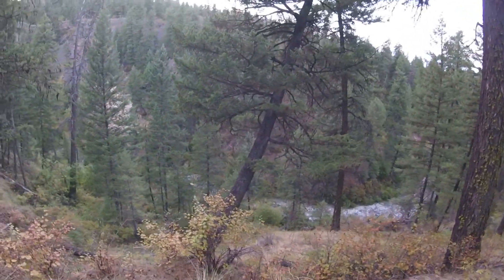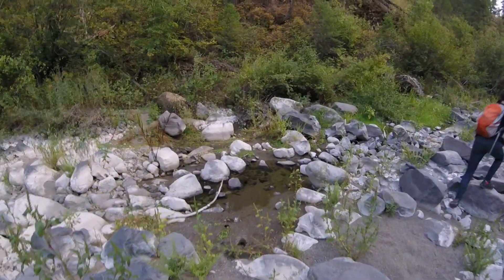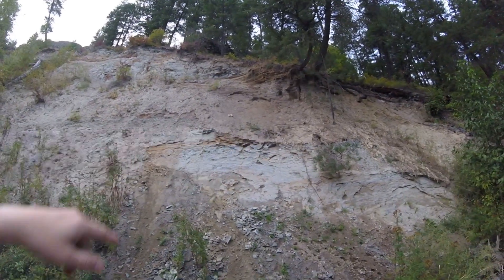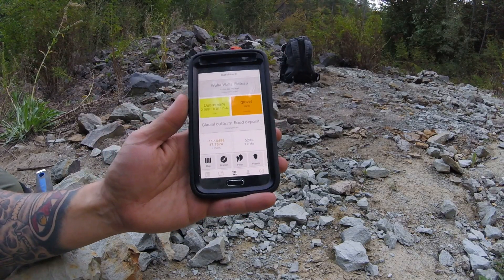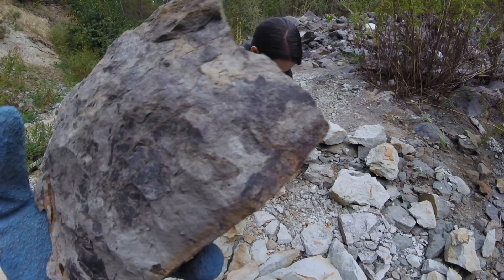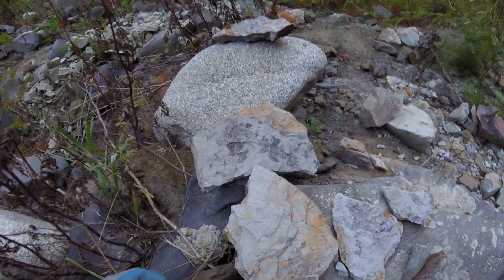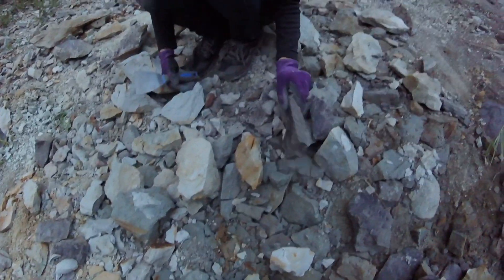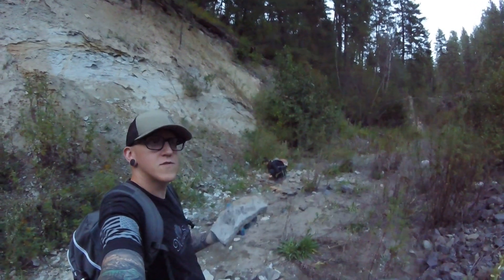Fossil Hunting at Deep Creek, Washington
Come along with us as we look for Eocene epoch fossils of conifer and metasequoias.

This location is in Riverside State Park, so to park at this location you do need a Discover Pass, which is $10 a day or $30 a year. There is no way to purchase this at this trailhead location, so if you don't already have a pass, you can swing by the Bowl and Pitcher location to get one.